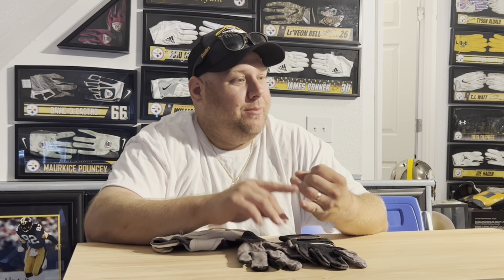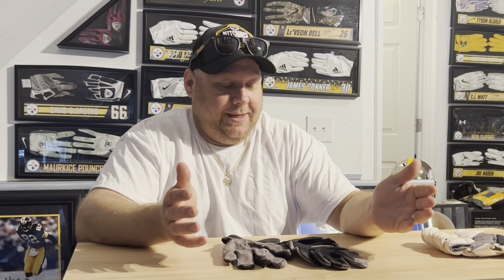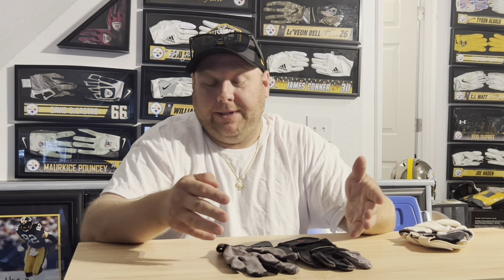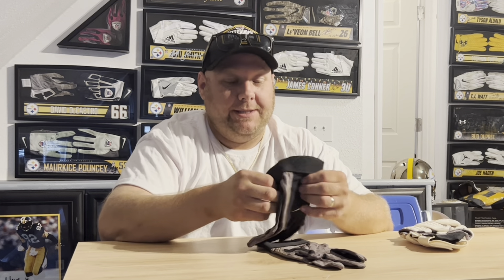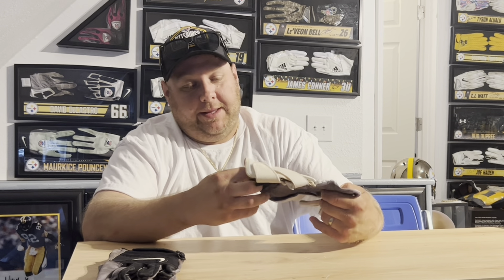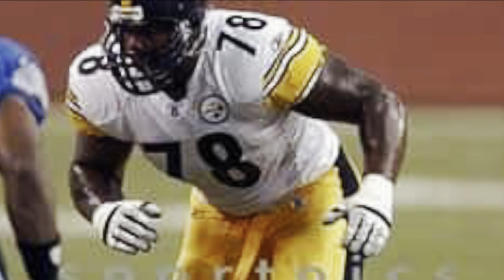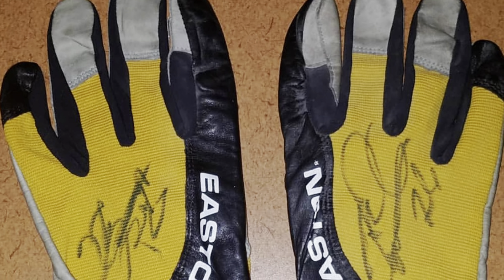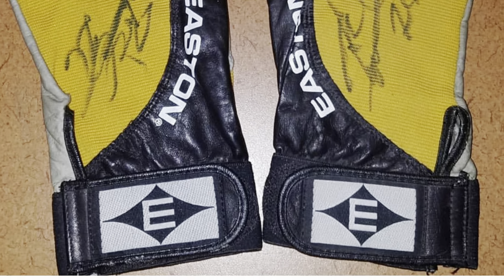Steelers Game Used Pickups - Casey Hampton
Hey guys! In this video I will be showing you a Game Used Pickup Check out the video for photo matches and more!